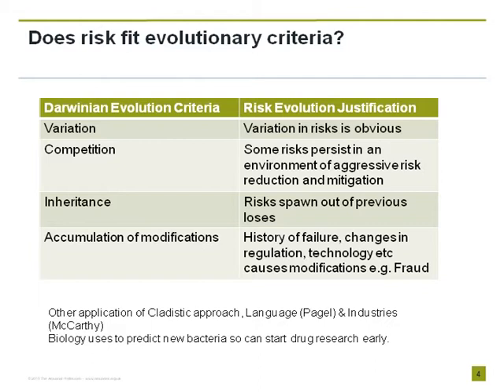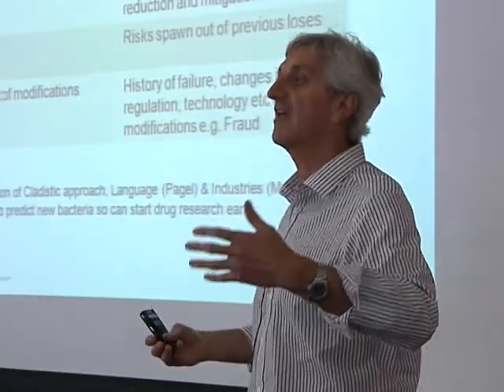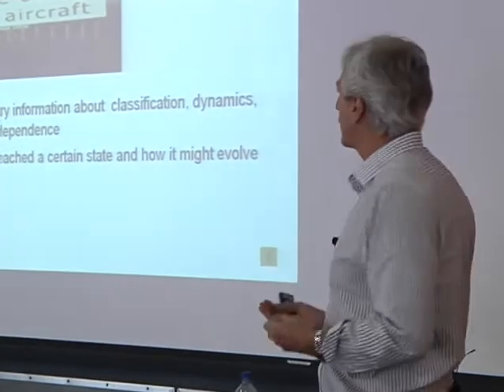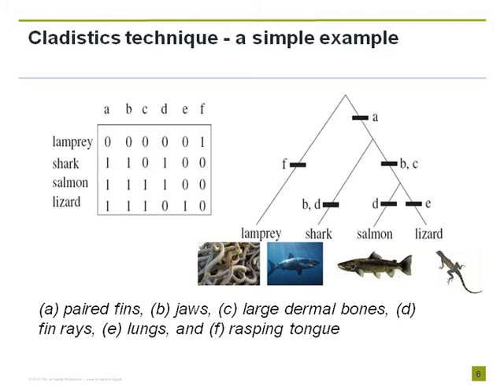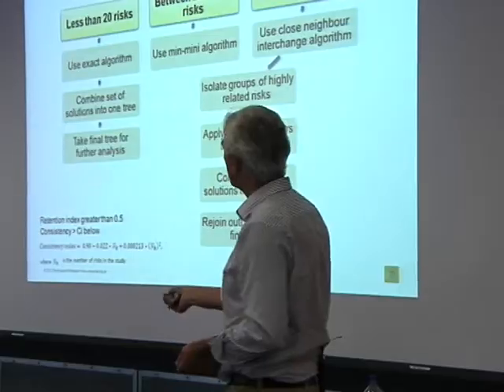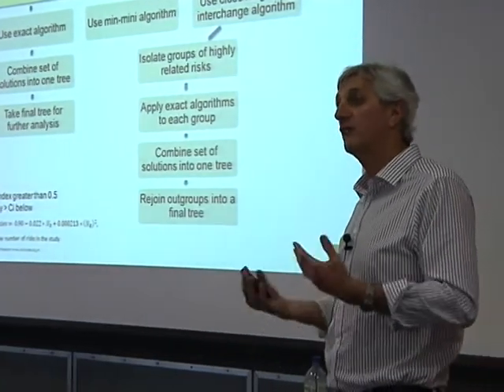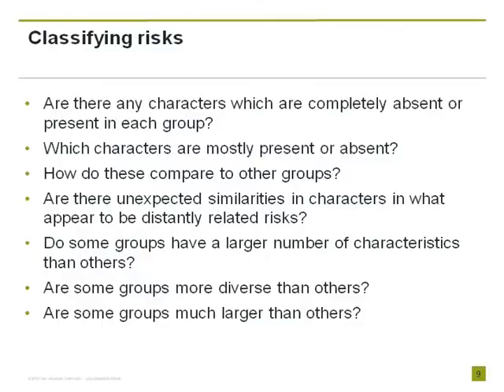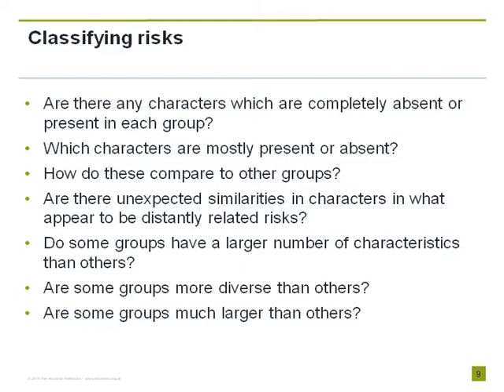Neil Allan, Bristol Symposium, May12th